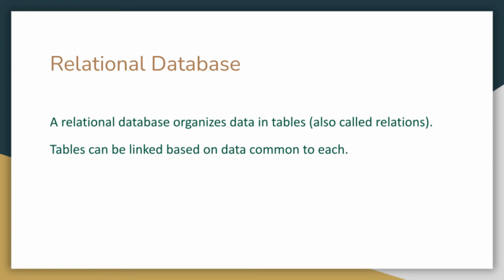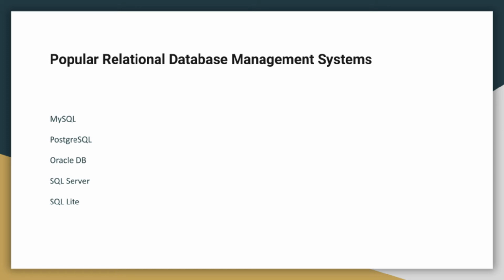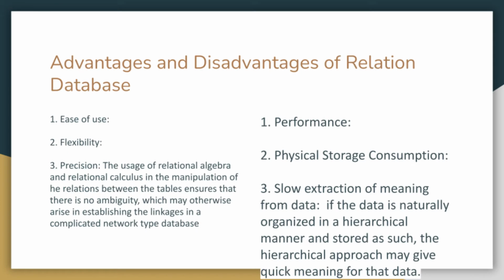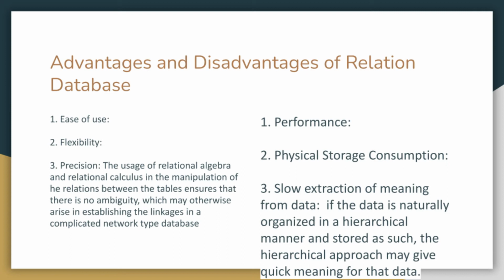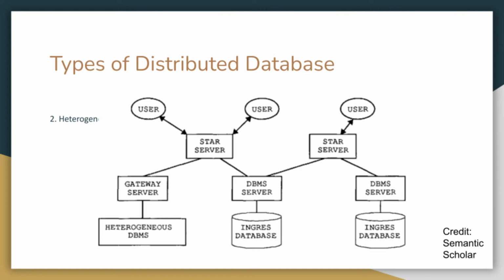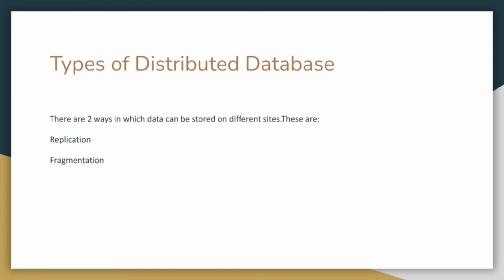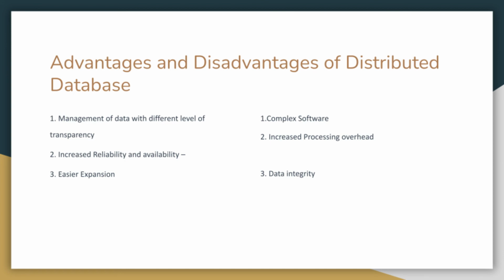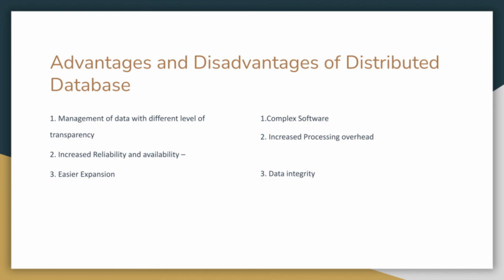Relational and Distributed Databases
A PowerPoint presentation on relational and distributed databases